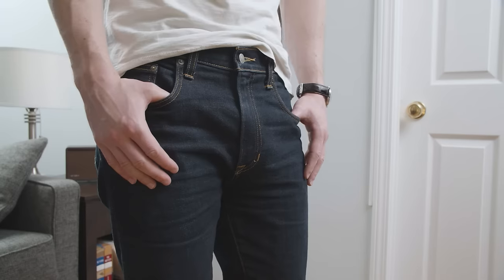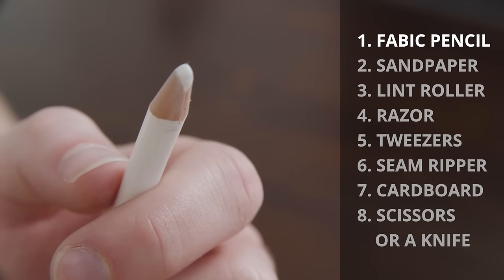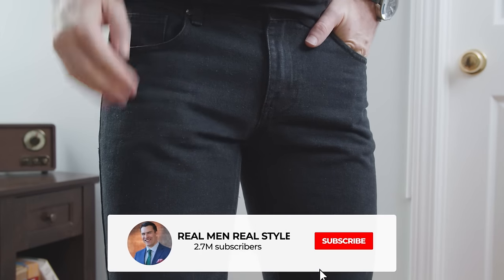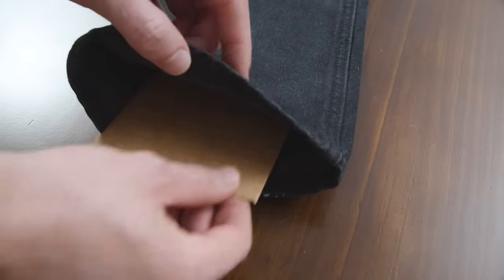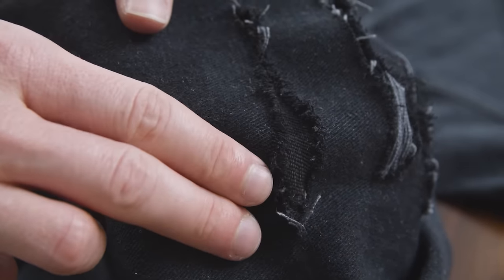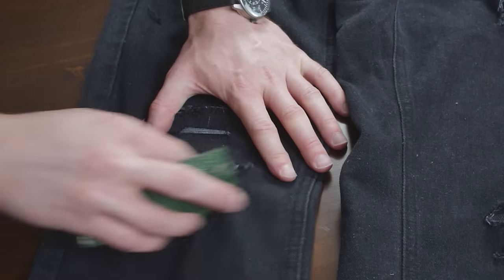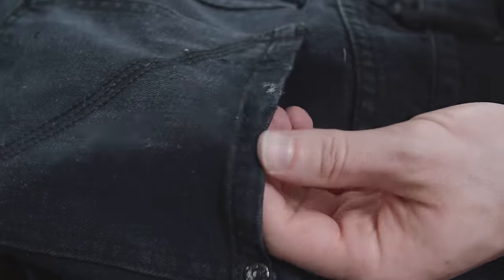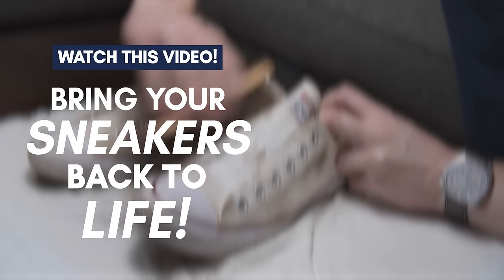How To Distress Your Denim In 3 Minutes (DIY Video Tutorial)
In today's video, I give you my quick and easy tutorial on how to distress your denim at home in three minutes.

Timestamps:
0:00 - How To EASILY Distress Your Denim
0:32 - Materials you'll need
0:43 - How to distress your jeans

📫 Shipping Address

Antonio Centeno
USA

PRODUCTS

RECOMMENDED PRODUCTS